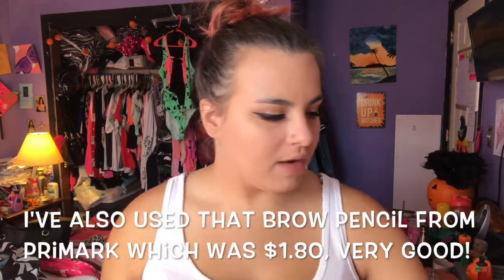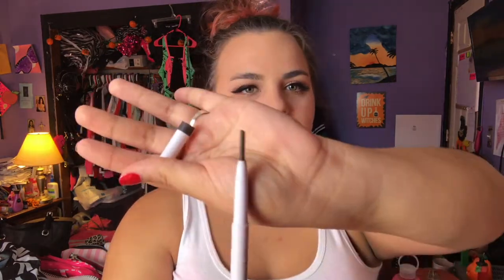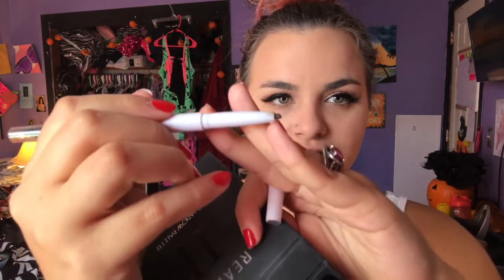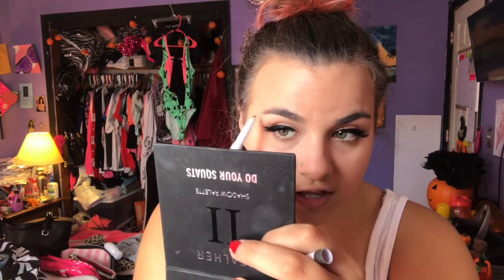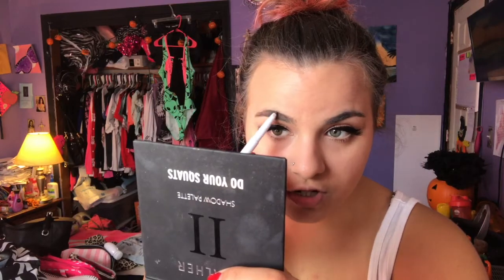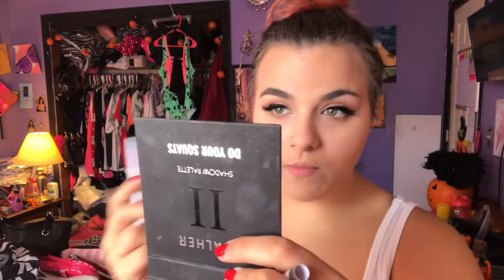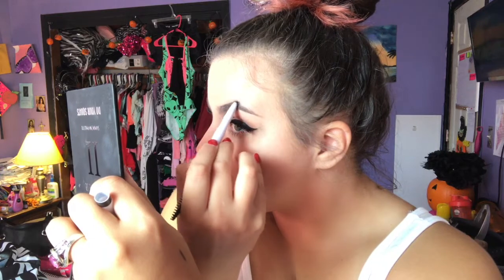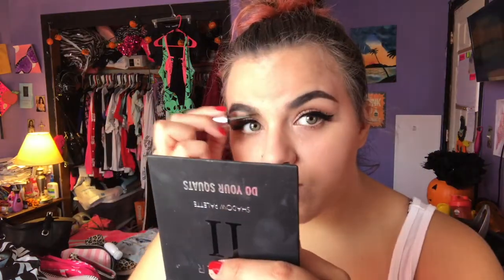MY UPDATED BROW ROUTINE!: FAVORITE PRODUCTS, + BRIEF HISTORY OF MY BROWS! | 2017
NO NETWORKS, Social Media/Influencer Networks either, PLEASE! Thank you! )

HEY HEY NEW VLOGS! CHECK THEM OUT! :D - NEW VLOG COMING!

Hiiiieeee
It's been a long time since I showed y'all my brow routine, so I hope y'all enjoy and it helps some of you out that may have weird brows like me! :P All products I mentioned will be listed down below! I hope y'all have an awesome Friday!
TGIF! AS ALWAYS CAUSE HELL YES! :)
ily, thank you for supporting me! It NEVER goes unnoticed! ❤

YOU ARE NEVER ALONE, YOU ARE NOT YOUR MENTAL ILLNESS. IF YOU NEED HELP DON'T BE AFRAID TO REACH OUT:
I LOVE YOU.  ❤ ❤

-Sam ♥︎

SO GOOD GO CHECK THEM OUT! :)

► PRODUCTS MENTIONED:
☆ Maybelline Brow Precise in 'Medium Brown'
☆ ELF Liner and Brow Pomade in 'Brown'
☆ Anastasia Beverly Hills Bip Brow Pomade in 'Dark Brown'
☆ Primark Brow Pencil in 'Medium Brown'
☆ Benefit Precisely My Brow Pencil in 'Shade 3'
☆ Benefit Gimme Brow in 'Shade 3'
☆ ELF Brow Pencil in 'Neutral Brown'

* Nothing!

☆ LINKS! ☆

***I purchased almost all the items with my own money. All opinions are my own.  I am not being paid to make this video!  ***